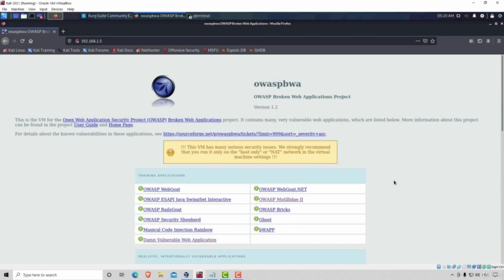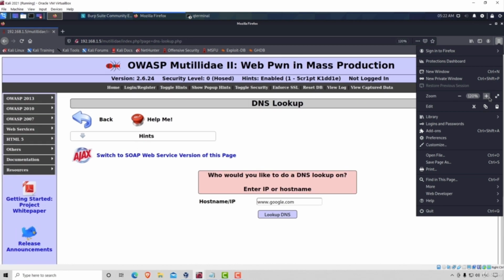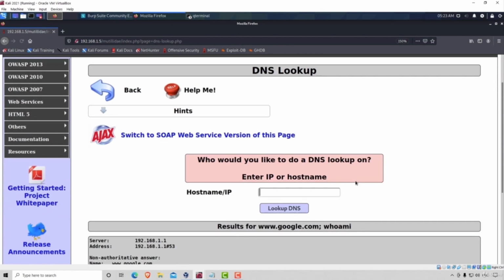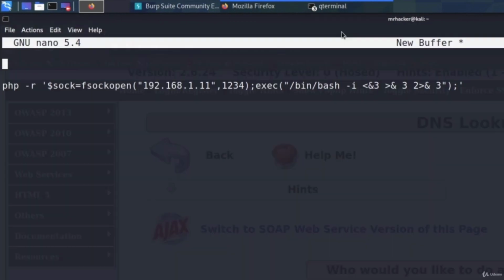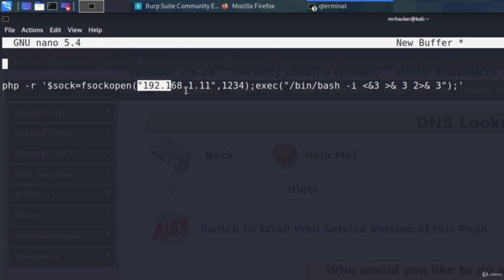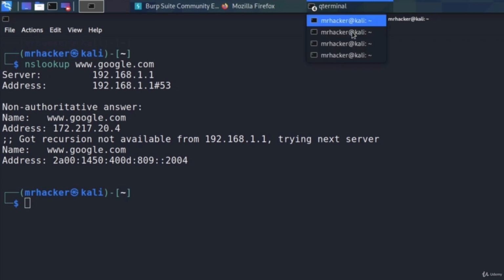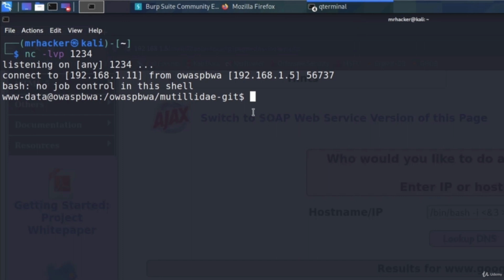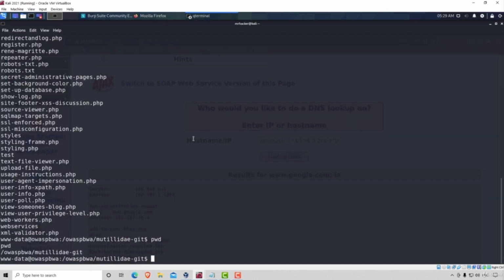Running PHP Reverse Shell with Command Execution Vulnerability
Command injection is a type of security vulnerability that allows an attacker to execute arbitrary commands on a target system. It occurs when an application or system blindly incorporates user-supplied input into a command without proper validation or sanitization. This can lead to unauthorized access, data manipulation, or even complete compromise of the affected system.

The vulnerability typically arises in web applications that take user input and use it to construct commands for various operations, such as executing shell commands, running system utilities, or interacting with databases. If the input is not properly validated or sanitized, an attacker can manipulate it to inject malicious commands, tricking the application into executing unintended actions.

Command injection attacks can have severe consequences. Attackers can leverage this vulnerability to perform unauthorized actions, such as accessing sensitive data, modifying files, executing arbitrary code, or gaining control over the entire system. The impact depends on the privileges and capabilities of the compromised process or service.

To prevent command injection attacks, it is crucial to implement secure coding practices. This includes input validation and sanitization, ensuring that user input is properly validated and any potentially dangerous characters or commands are sanitized or rejected. Parameterized queries or prepared statements should be used to separate the command logic from user-supplied data. Additionally, applying the principle of least privilege and encoding input/output can help mitigate the risk.

Regular security testing, including vulnerability assessments and penetration testing, is essential to identify and remediate command injection vulnerabilities. By proactively addressing this vulnerability, developers and system administrators can enhance the security of their applications and systems and protect against potential exploits.